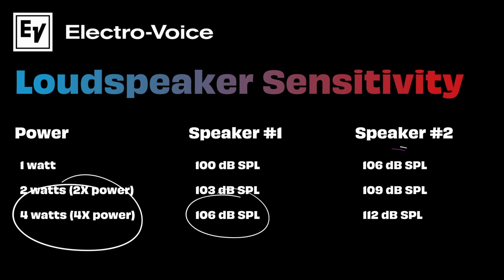dB, Loudness & SPL Explained | EVerything Explained Ep. 1 w/ Cory Wong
In this episode of EVerything Explained, Cory Wong sits down with Electro-Voice engineer Ethan Wetzell to unpack one of the most misunderstood concepts in audio: decibels.
We hear terms like “loudness,” “SPL,” and “dB” thrown around all the time—but what do they actually mean? And more importantly, why does it matter for musicians, producers, and live sound engineers?

Cory and Ethan break down:
• The difference between decibels (dB), Sound Pressure Level (SPL), and perceived loudness
• Why decibels are a ratio, not a measurement of volume
• How small dB changes = huge power shifts
• Speaker sensitivity vs. wattage
• What makes one loudspeaker more efficient than another
• The science behind ear fatigue and the “loudness wars”
• How human hearing reacts differently across frequencies and SPL levels

From tone tests to real-world examples, this episode blends science with practical insight to help you make smarter audio decisions—on stage, in the studio, or behind the board.
Watch, learn, and get curious.

    [00:02] Intro
    [02:51] Decibels & SPL
    [05:20] The Logarithmic Scale
    [08:41] Watts vs. SPL
    [11:33] SPL vs. Loudness
    [13:39] Acoustic Nuances
    [23:15] Conclusion